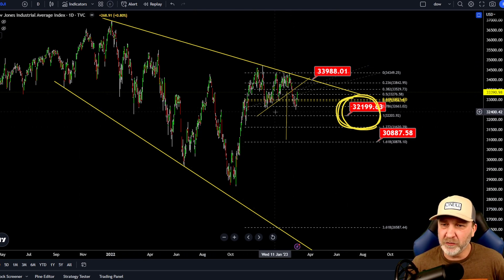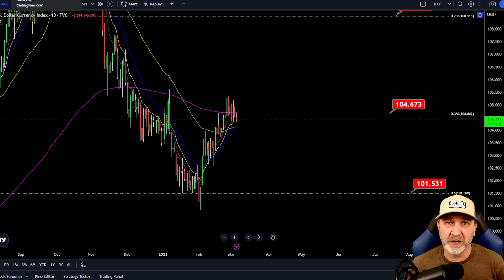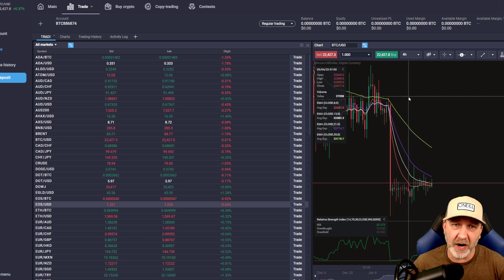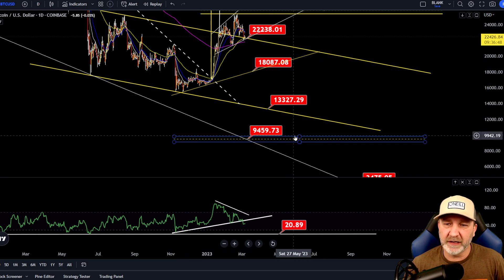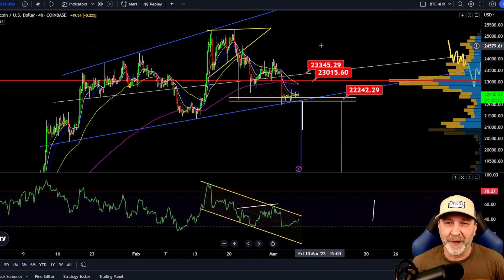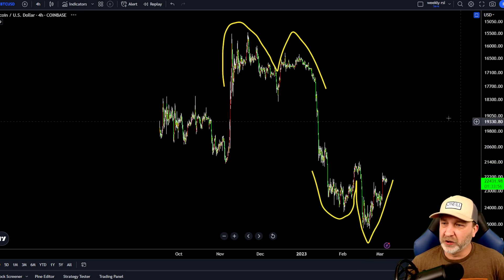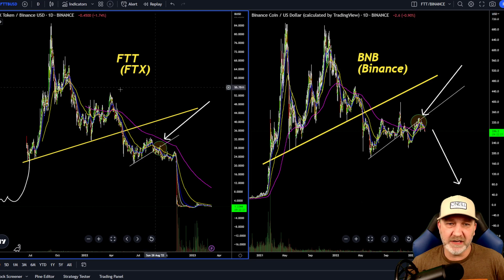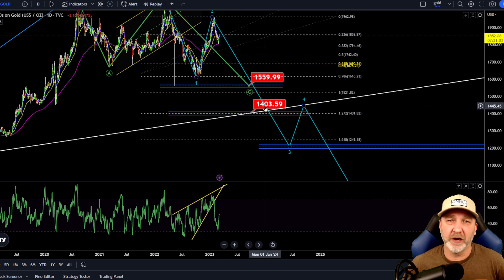MUST SEE BITCOIN CHART!! Also looking at GOLD SILVER and BINANCE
MIND BLOWING BTC CHART, MUST SEE this Bitcoin Gold Silver and Binance chart, Traditionals markets are looking week, let's have an honest look at the markets!